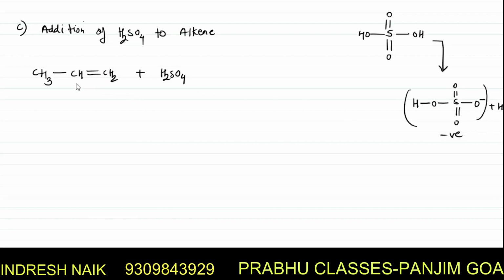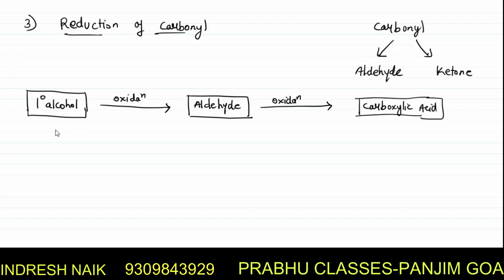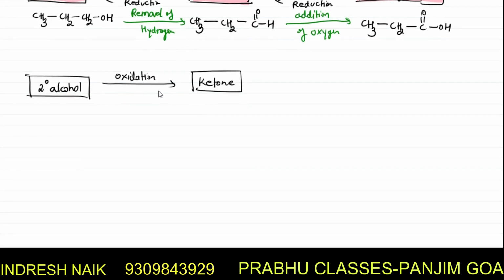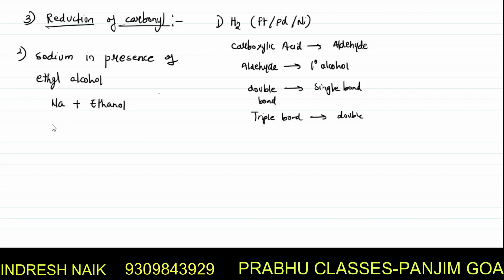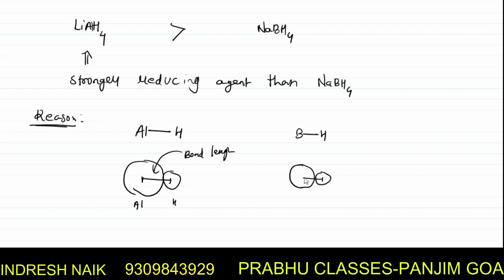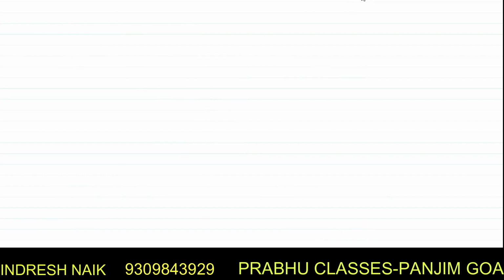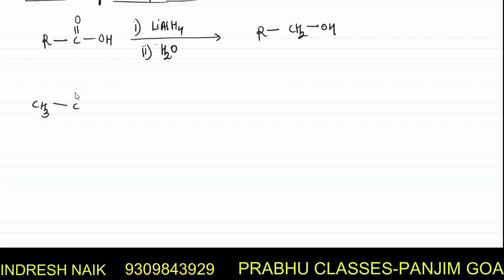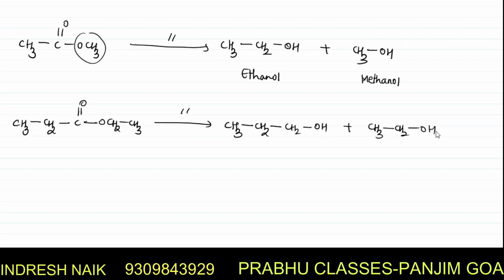Lec-3| Preparation method : Reduction of Aldehyde & Ketone | Alcohols Phenols | Organic Chemistry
Lec-3| Preparation method : Reduction of Aldehyde & Ketone | Alcohols Phenols  | Organic Chemistry | Prabhu classes | I.N. sir

General organic Chemistry :
Electron displacement effect:

 • Inductive Effect | Lec-1 | GOC | Indr...

Stereochemistry:

 • Stereochemistry: Constitutional And S...